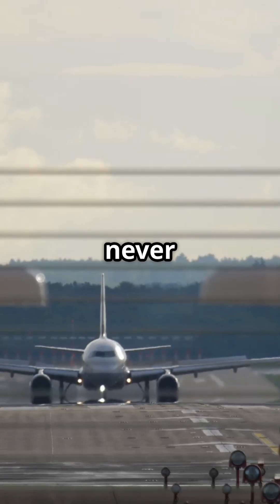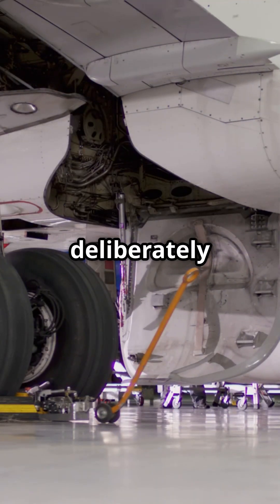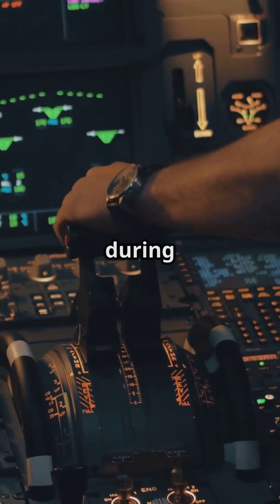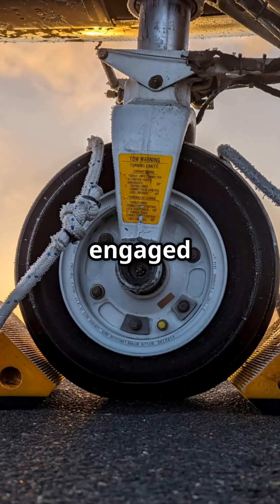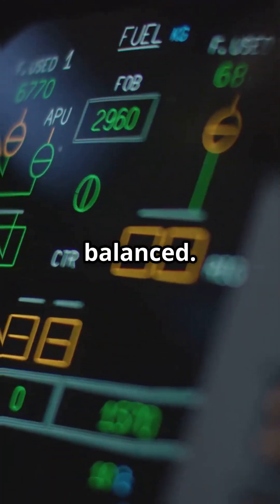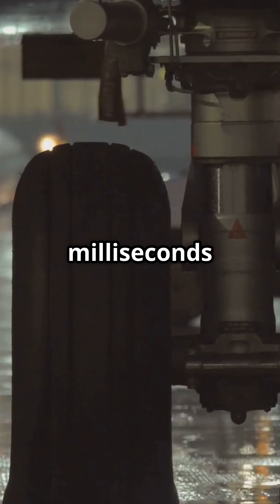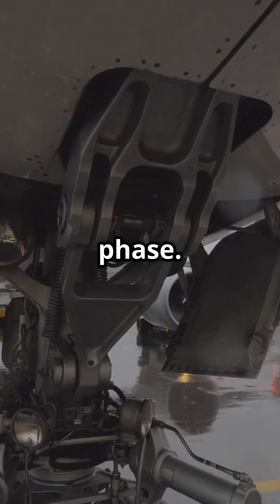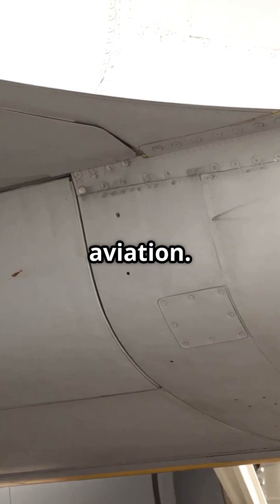Why don’t jet brakes activate the instant the wheels hit the runway?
Ever wondered why jet brakes don’t activate the second the wheels hit the runway?